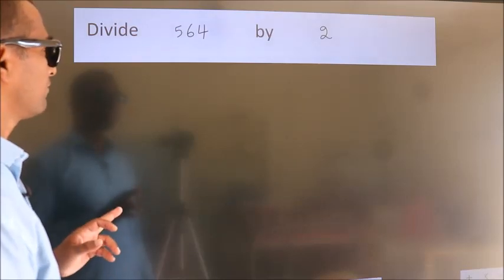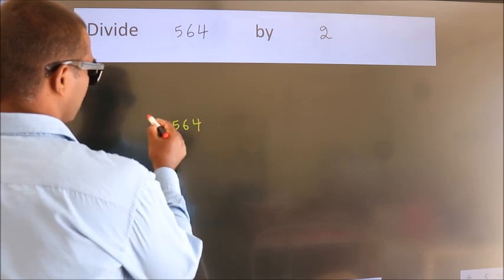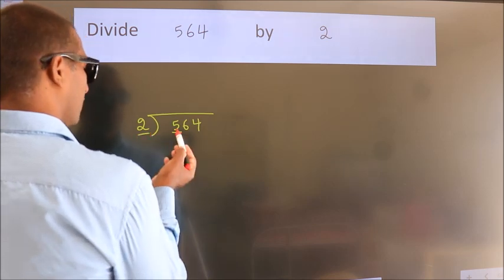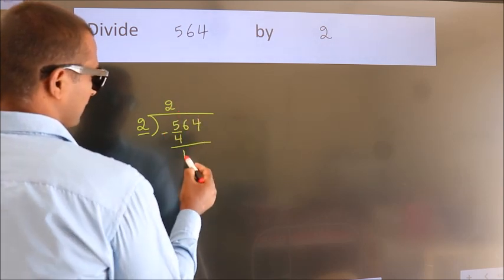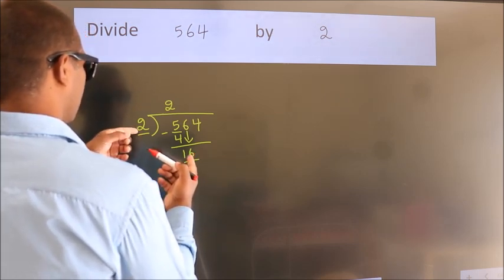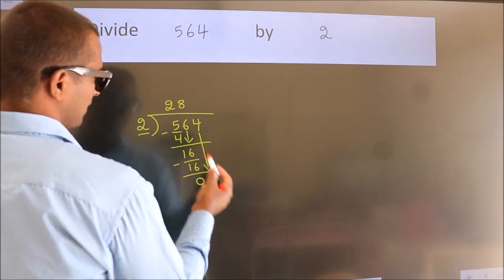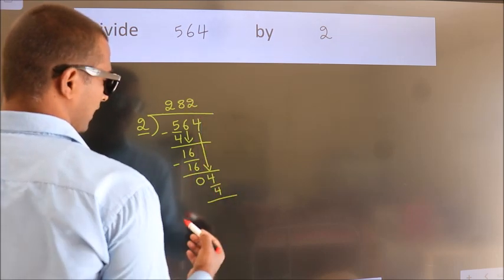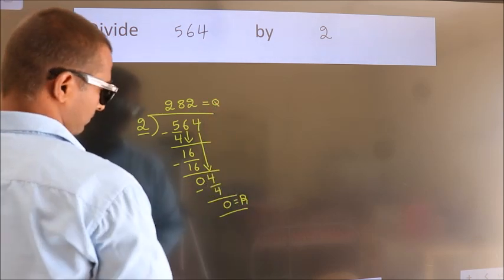Divide 564 by 2